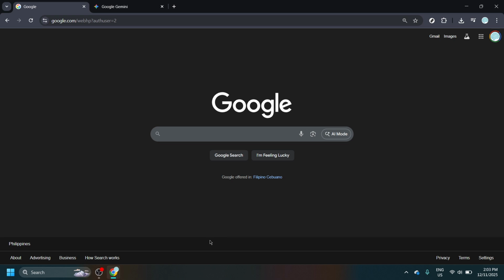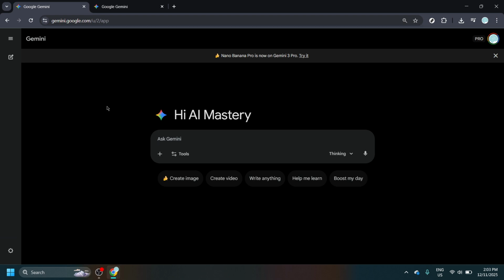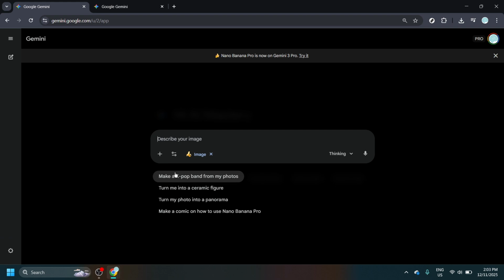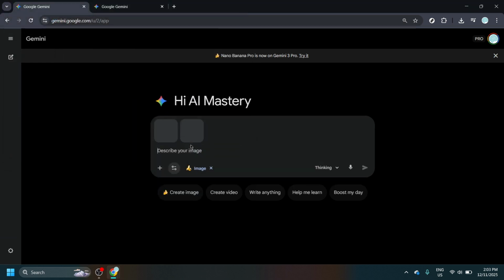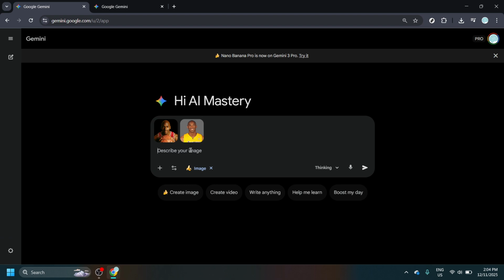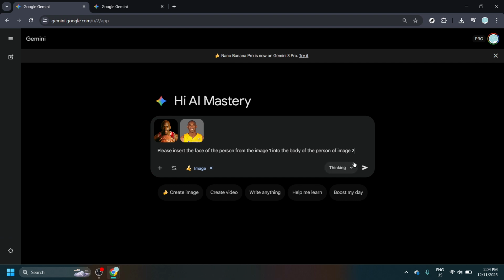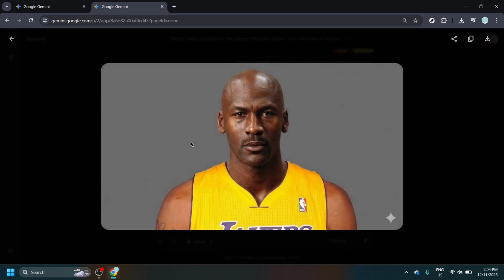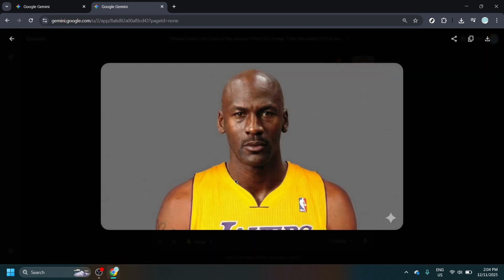How To Quickly Face Swap With Gemini Nano Banana Pro | Using A Simple Prompt (Updated 2025)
0:00 Prepare Your Source Images and Understand Legal Requirements
0:20 Navigate to Google Gemini
0:32 Sign Into Your Google Account
0:36 Activate the Image Generation Mode
0:51 Upload Your Reference Images
1:08 Optimize Image Quality for Better Results
1:23 Write the Face Swap Prompt
1:39 Enhance Your Prompt with Optional Modifiers
1:51 Submit Your Face Swap Request
2:01 Review the Generated Result
2:09 Refine Your Results Through Iteration
2:27 Apply Responsible Usage Practices